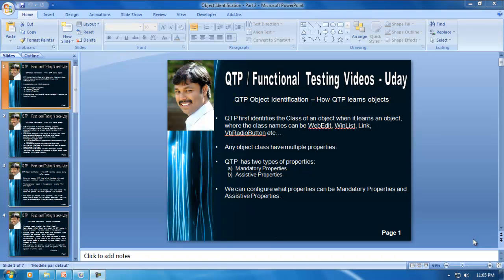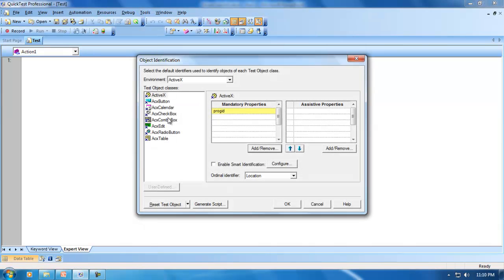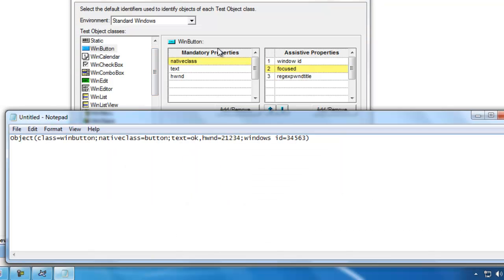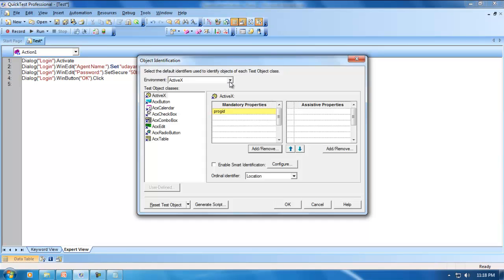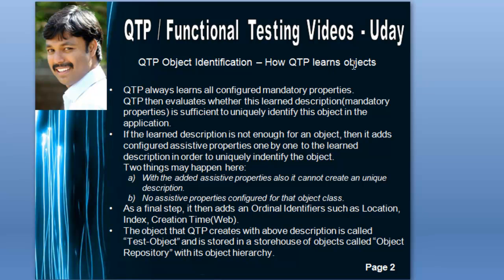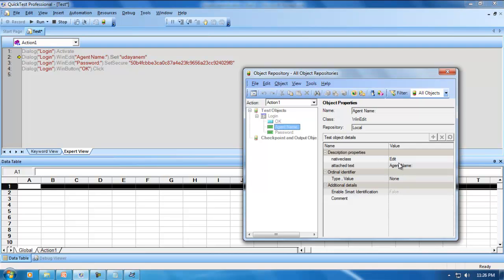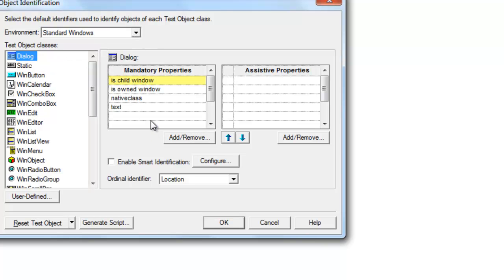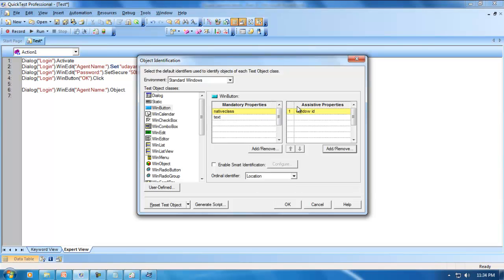QTP Object Identification - Part 2.mp4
In this video i explain about where to configure Object Identification, how QTP identifies object identification during learning time and execution time and general points to remember in Object Identification.